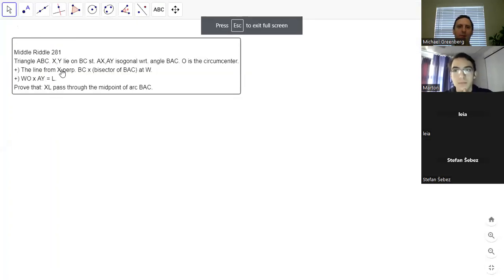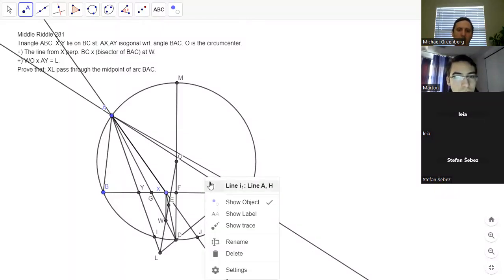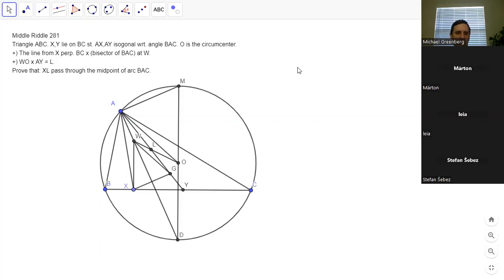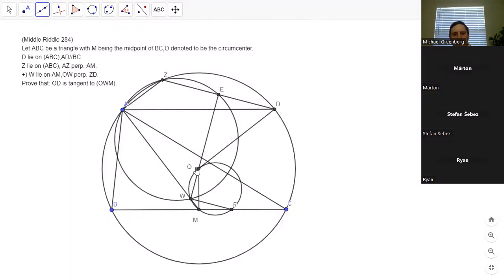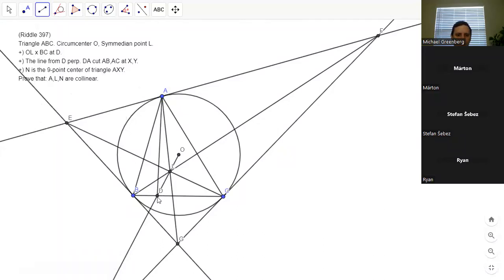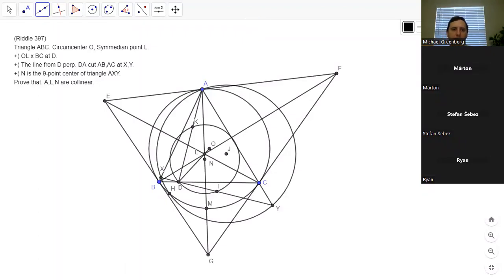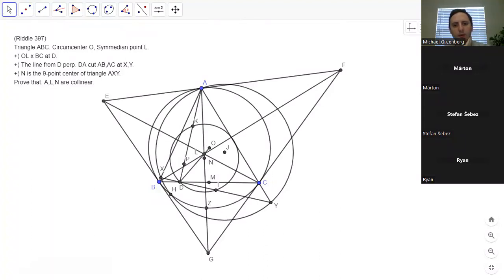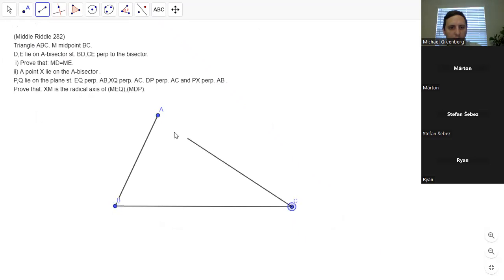LIVESTREAM GEO 101A: Middle, Easy, then Hard Difficulty!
In the first half of this sessions, we worked through three problems form the Geometry Discussions and Problems Discord server, solving just the first two. For the first problem, one of the participants had an idea using moving points that would likely finish the problem, but then we found another nice synthetic solution using a homothety! The solution to the second problem was mostly just an angle chase, and the third problem (involving a symmedian point and 9-point center) was quite hard an we weren't able to solve it.